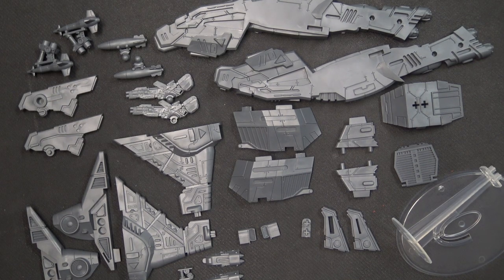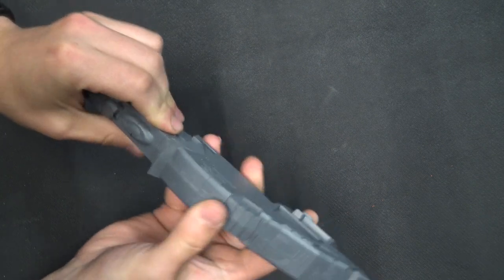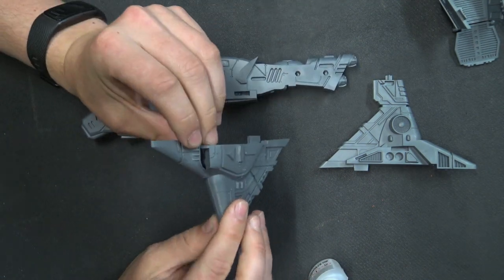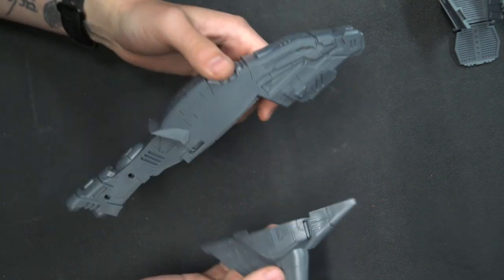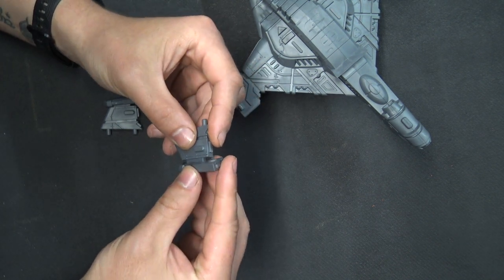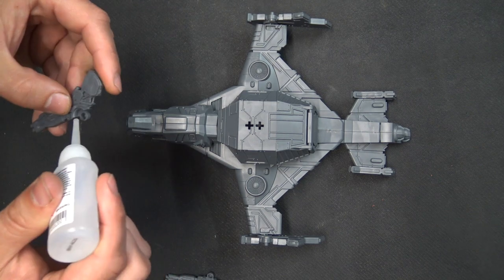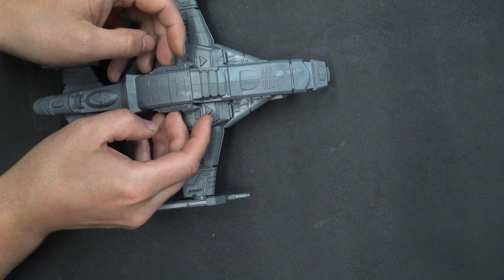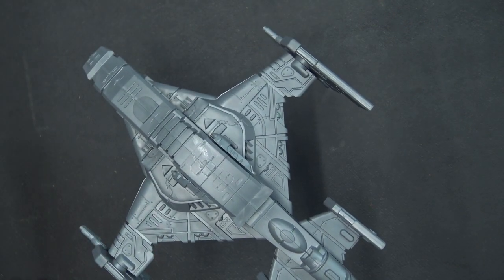Mantic Monday – Firefight – Building Vehicles – Enforcer Interceptor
This week Jonny shows you how to build the fantastic Enforcer Interceptor!